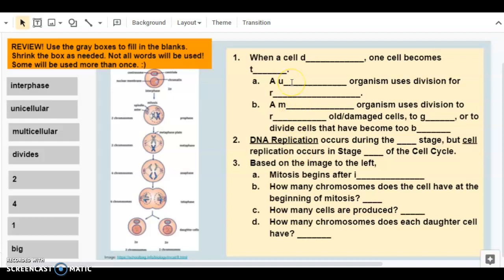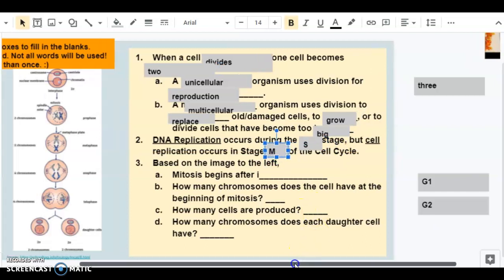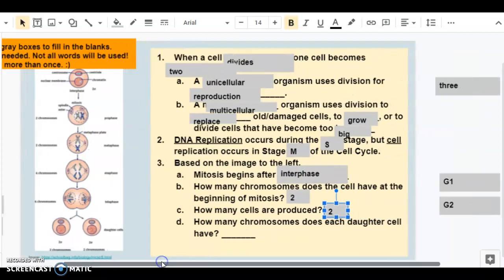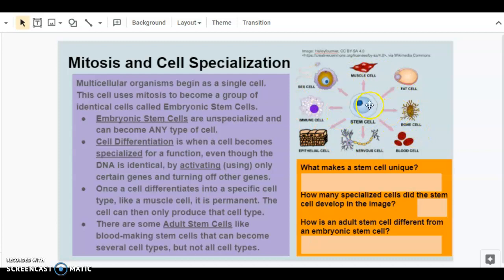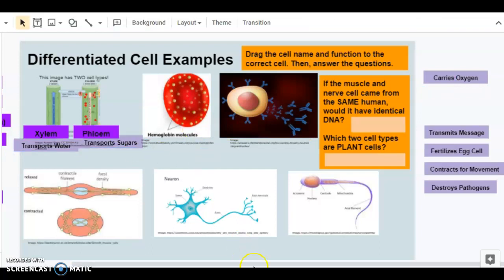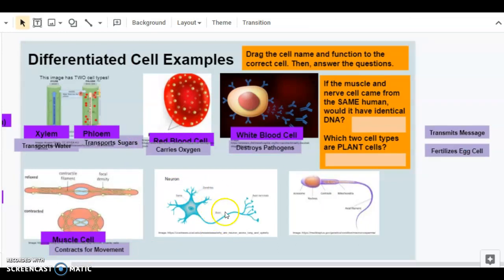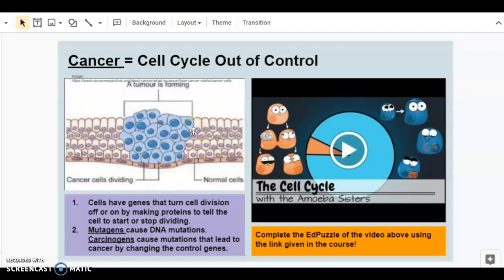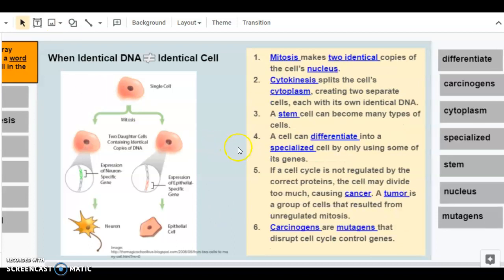P7 Cell Replication and Differentiation Slides 17 to 21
Differentiation and Cancer